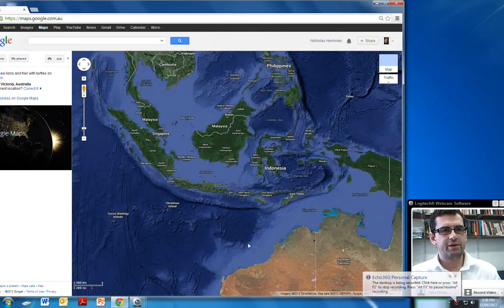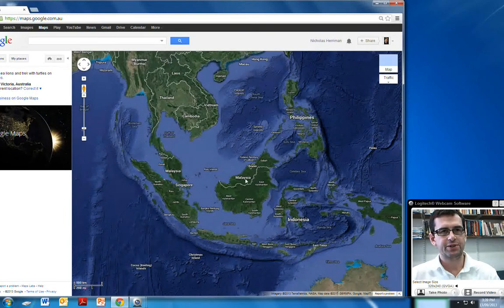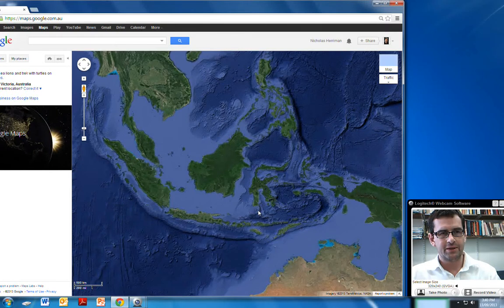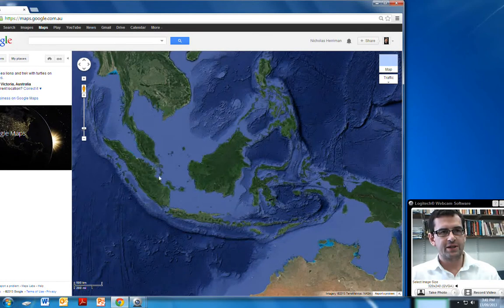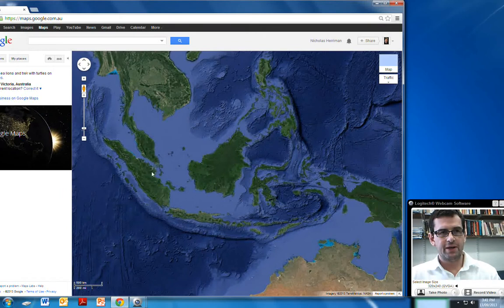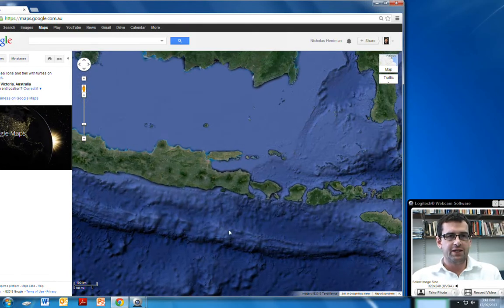Indonesian History: Prehistory 60,000 BC - 0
In the prehistoric period (60,000 BC-0), Indonesia was settled by Australo-Melanesian people.  We assume they were hunter-gatherers, living in egalitarian societies, with animistic beliefs. I take this history up to c.2000 BC, when I am rudely interrupted by a phone call!